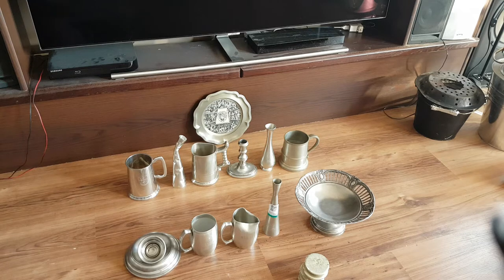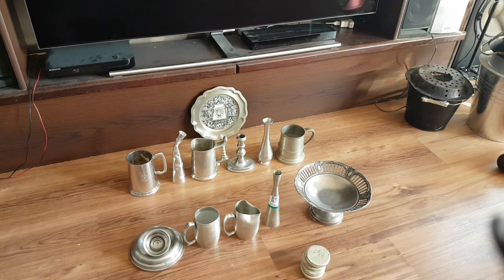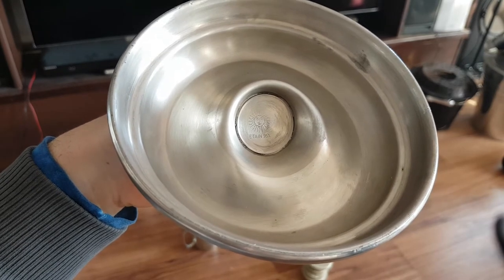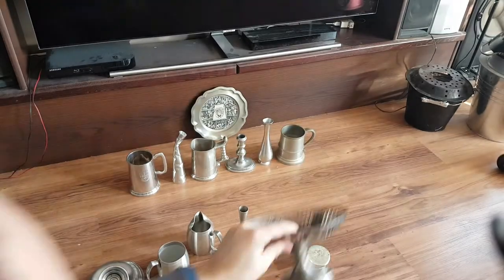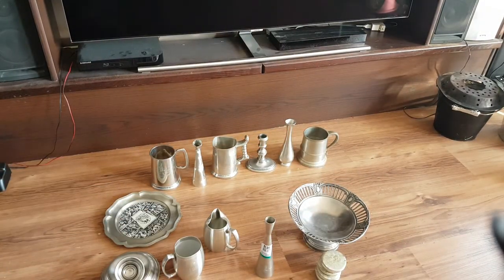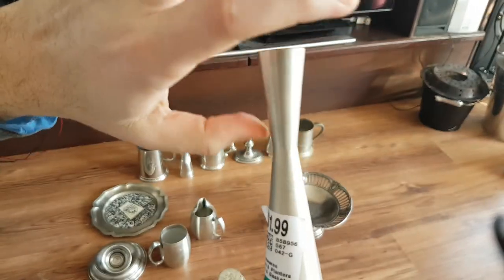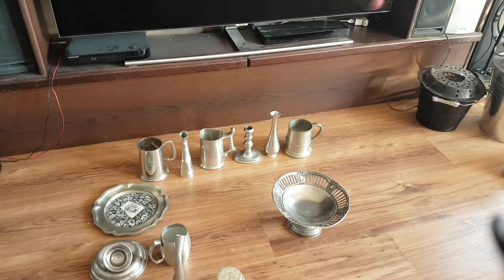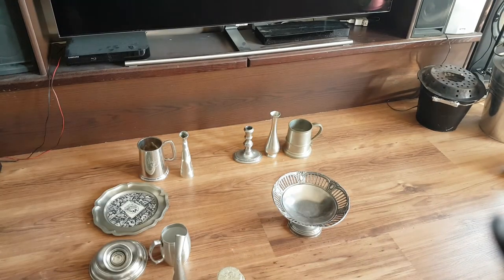Tin - Where To Find It (For Bronze Smelting Foundry) (Pewter)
Bronze Casting Foundry Tips Identifying Tin